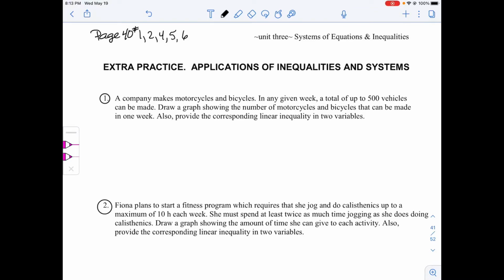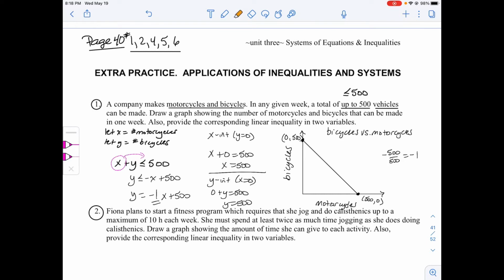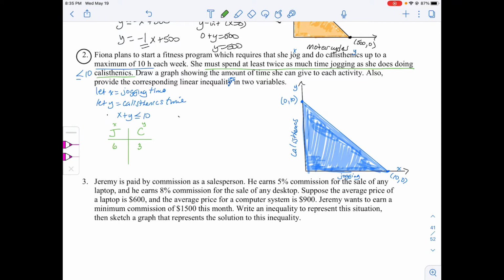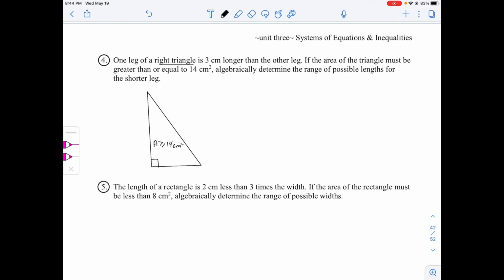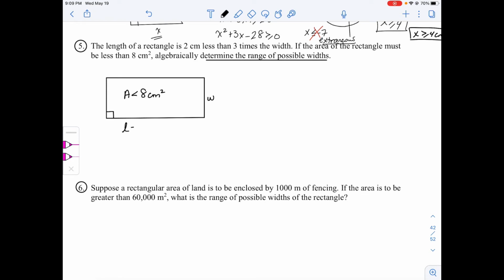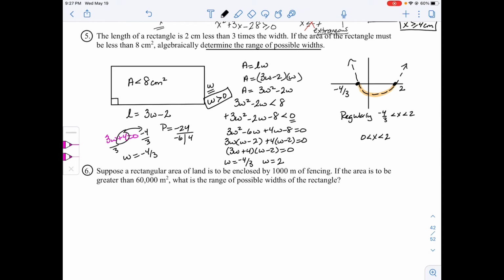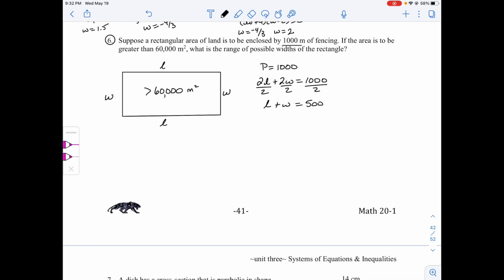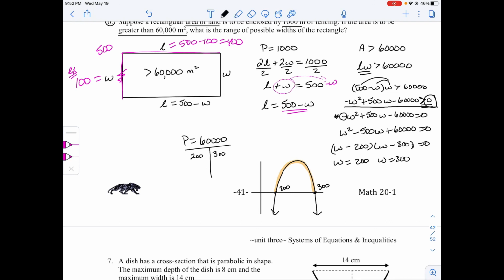20-1 Systems and Inequalities Extra Practice page 40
Assignment questions 1,2,4,5,6